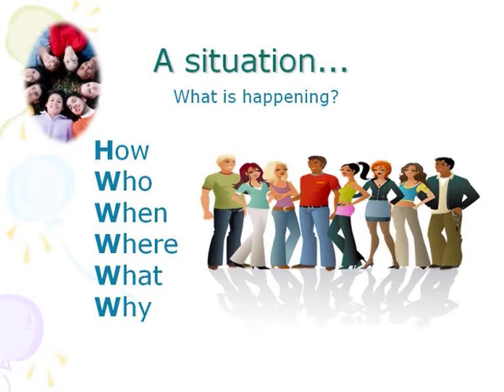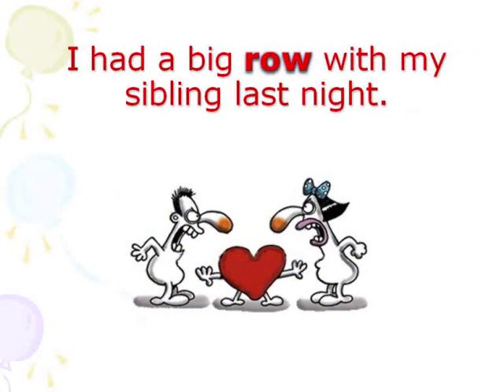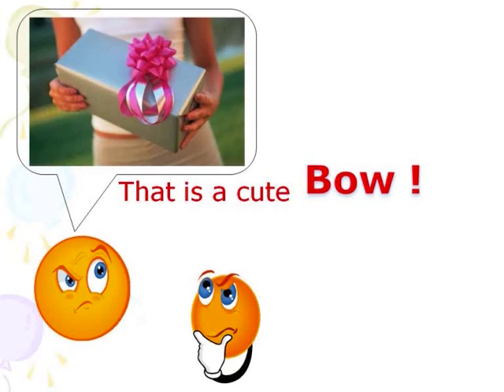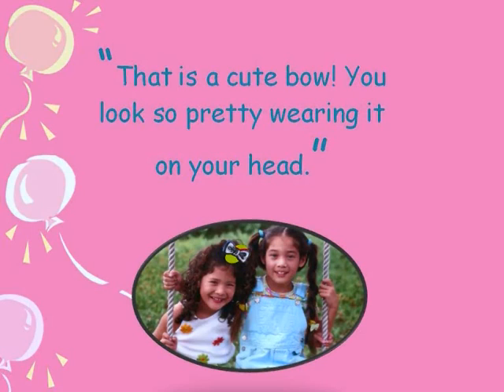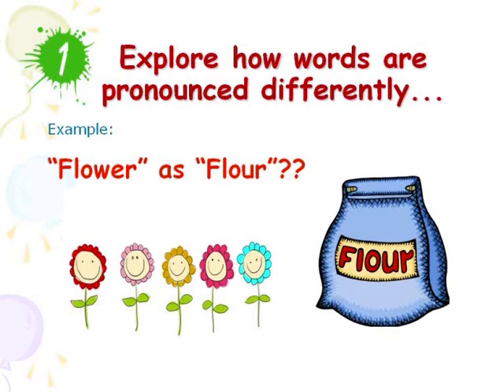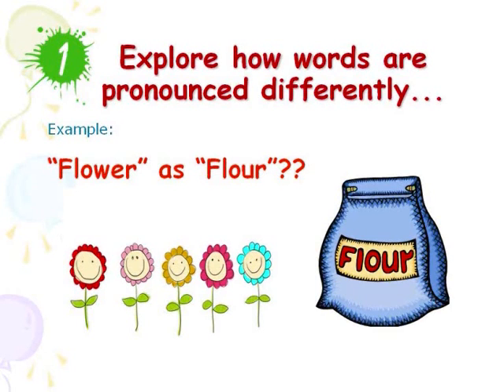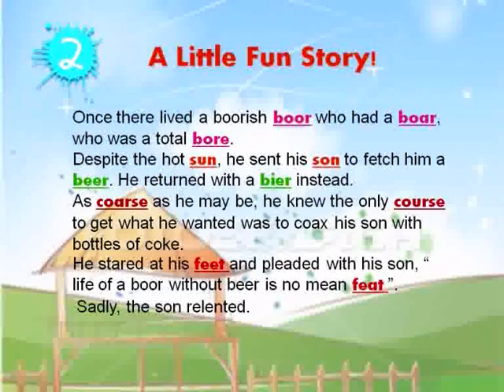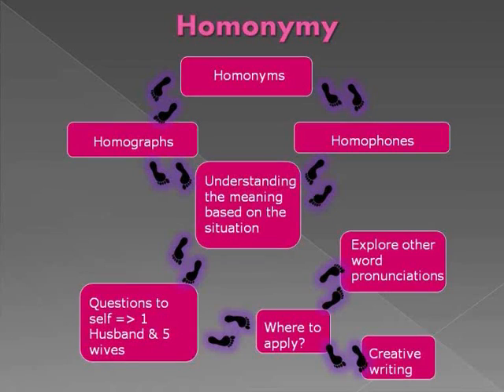Homonymy (Philip's Grp) - Part 3 of 3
This is a short video on Homonymy done by a group of students from National Institute of Education for the AAE 202 module.